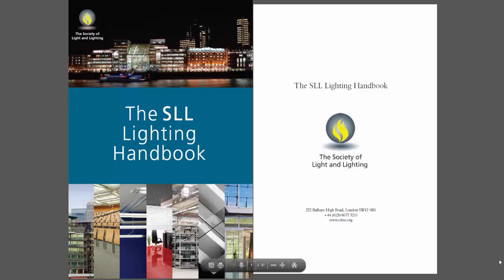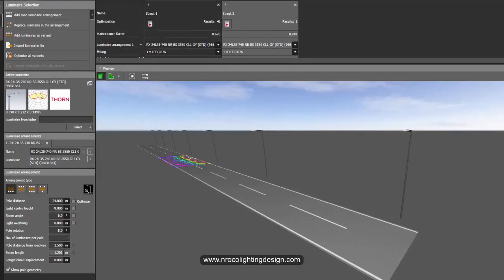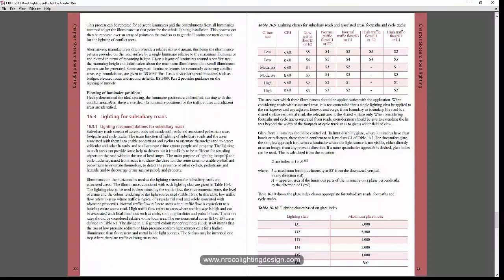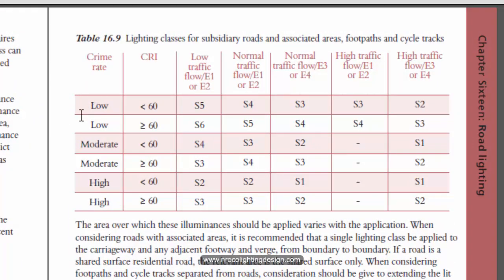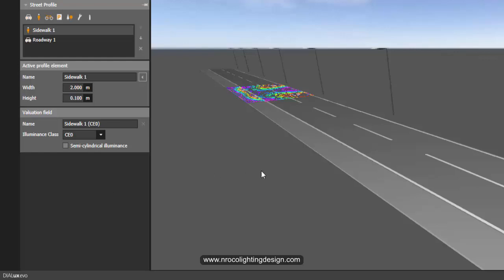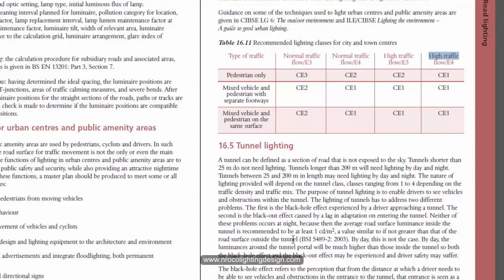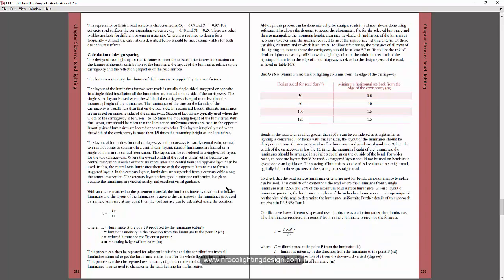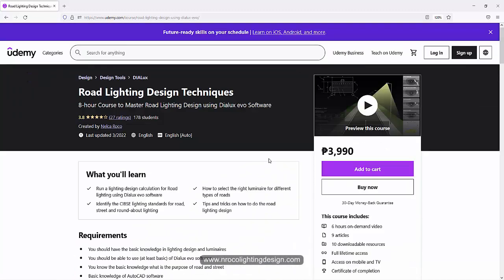3 Classification of Roads according to SLL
This is a sample tutorial from the Udemy online course "Road Lighting Design Techniques".  In this video tutorial, you will find out the 3 road classifications according to SLL book.

Enjoy learning!